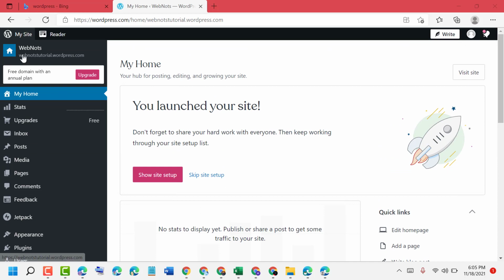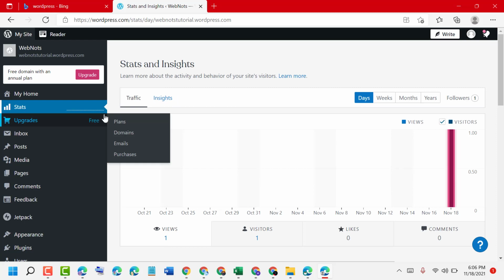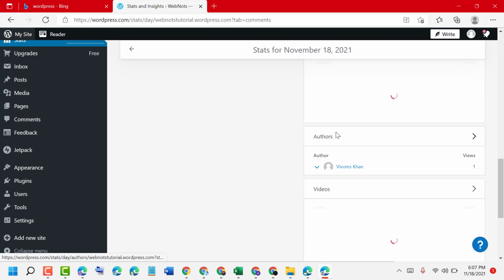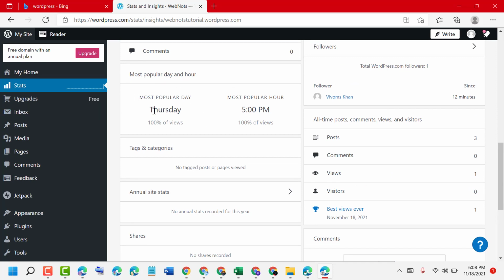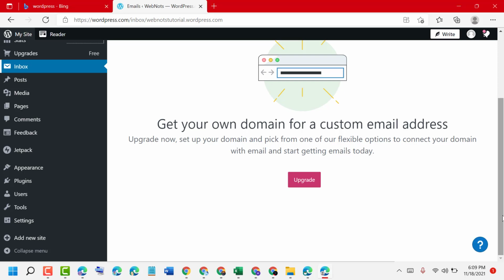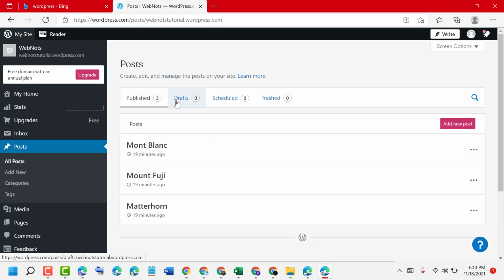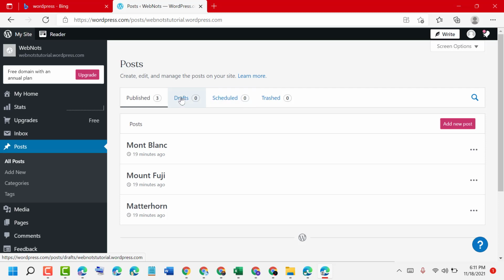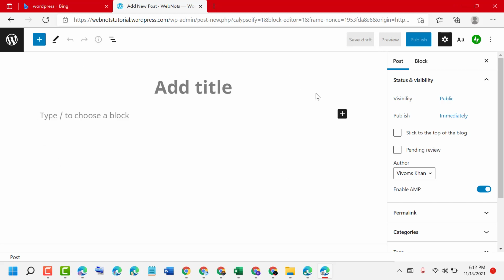how to create a free wordpress website for beginners `| Part 2